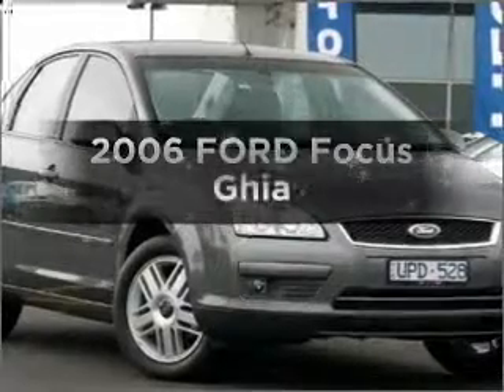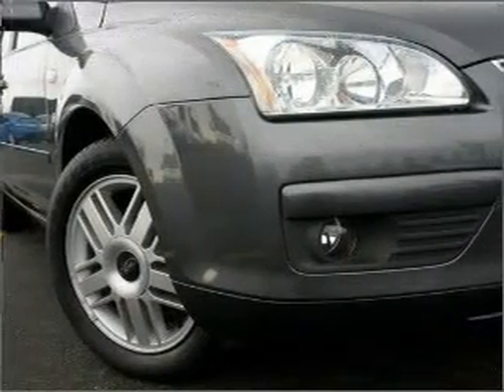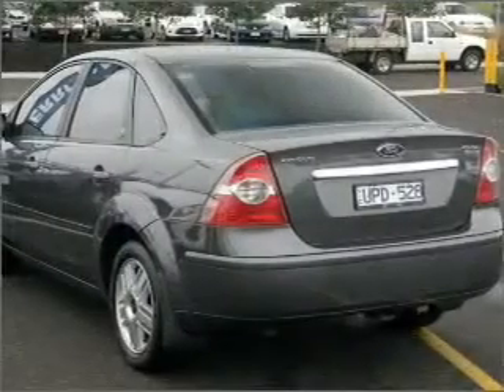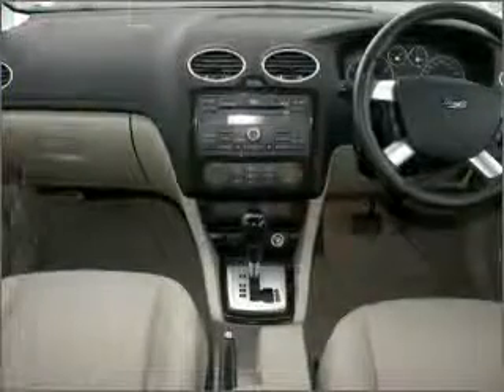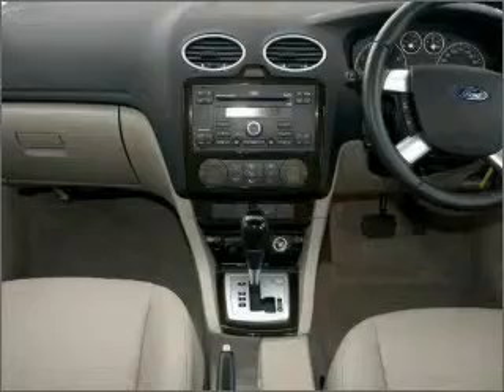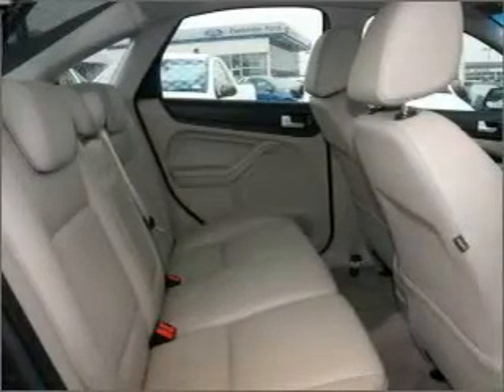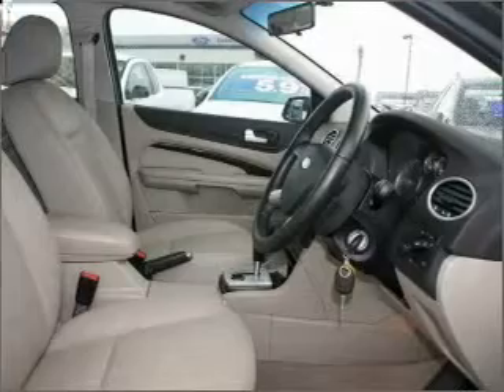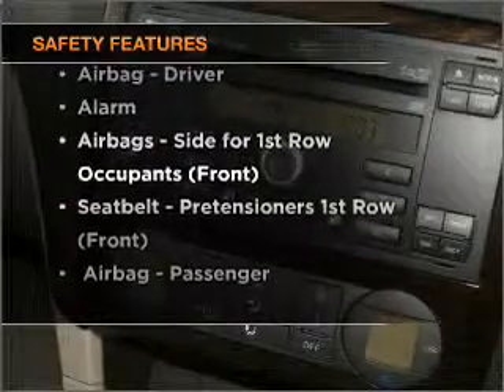2006 FORD Focus Ghia - Melbourne VIC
2006 FORD Focus Ghia 2 litre Sports Automatic Sedan Titiainium Grey Exterior.